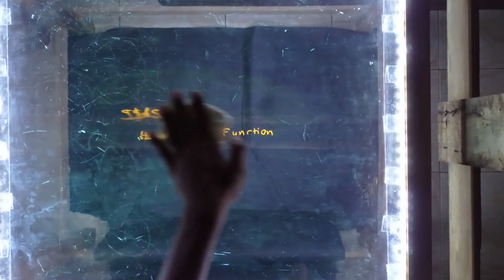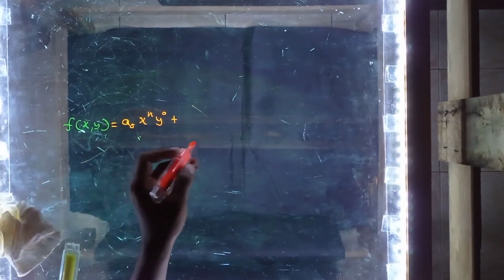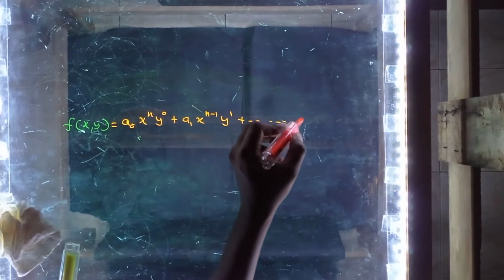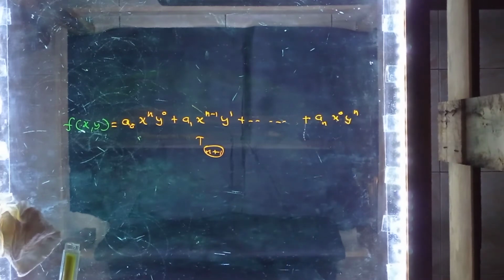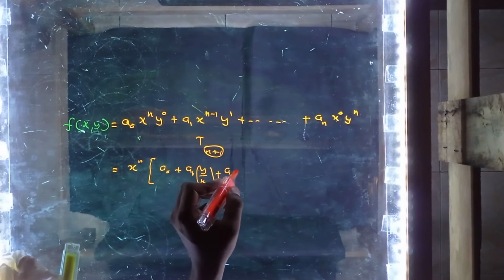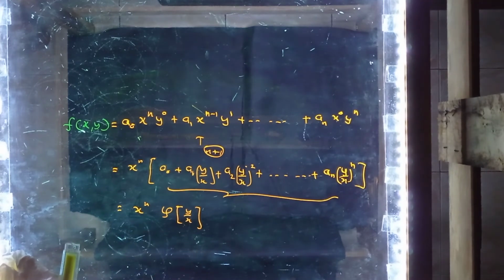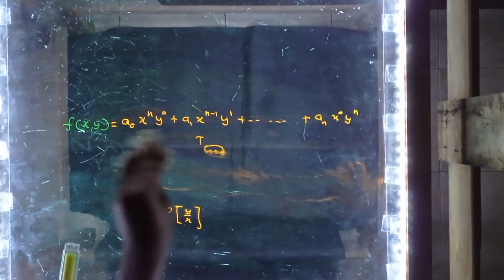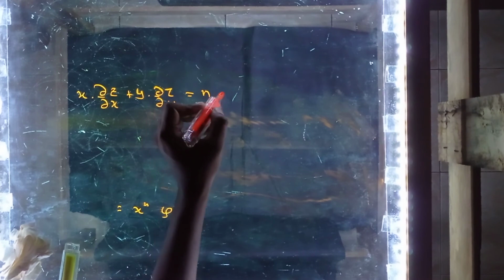21 October 2020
For tailor series maclorian series laplace transform gamma function and pi function my manager has organized some online classes. Few Canadians may participate, except them you too can apply please contact on WhatsApp.And for elementary skools another section may be conducted through Skype, Zoom And Microsoftteam... Prolific teachers are conducting and horizontal light board may be used as the teaching tool. Remote education with a 99% confidence level of effectiveness.